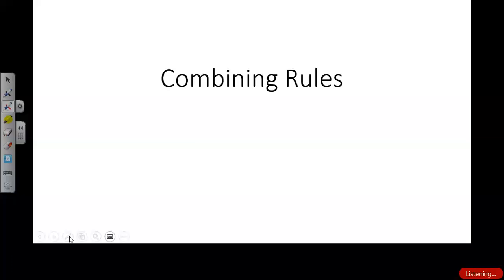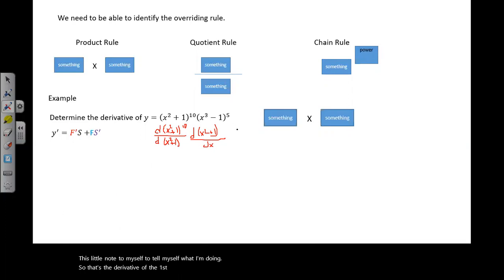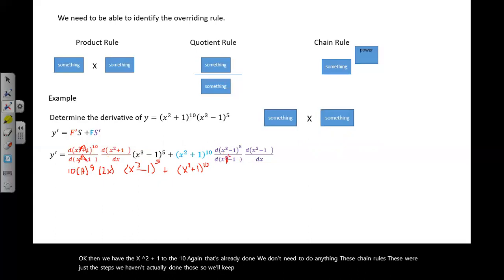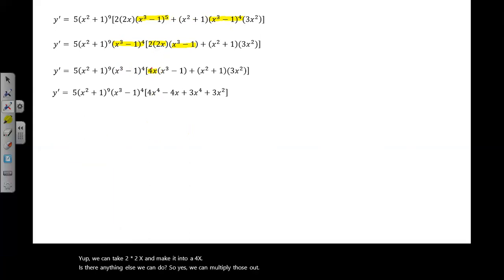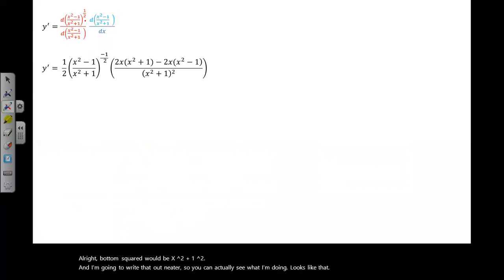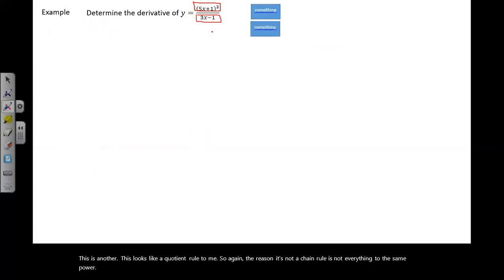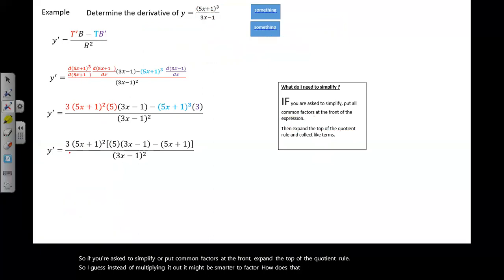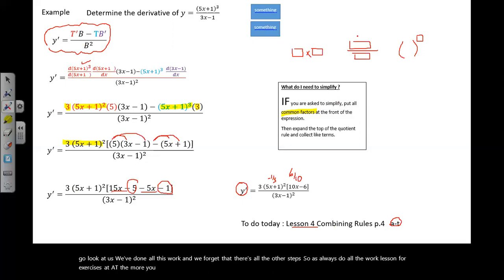Combining derivative rules